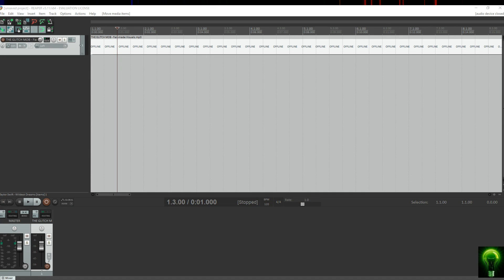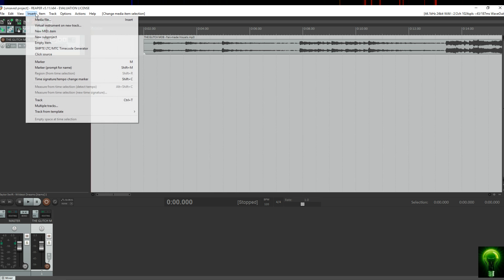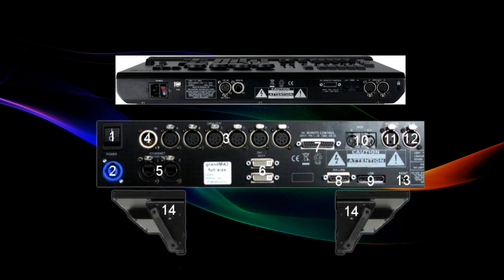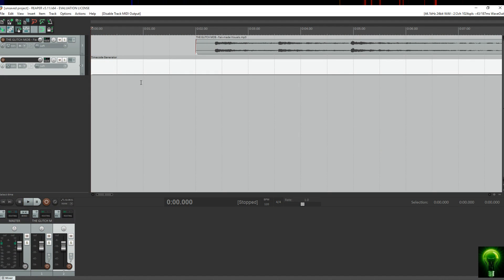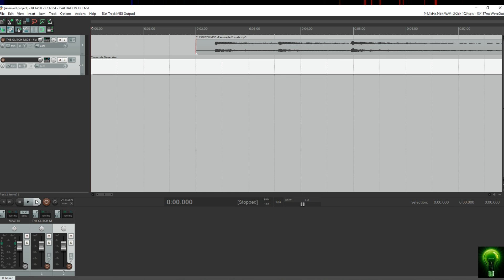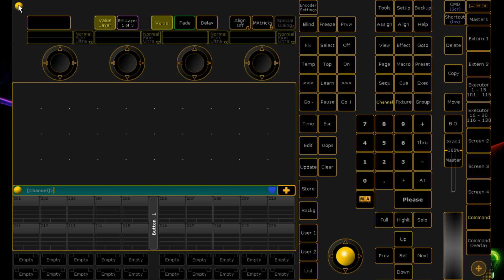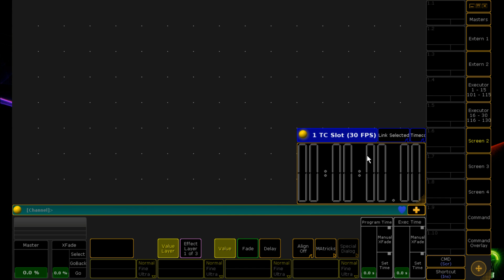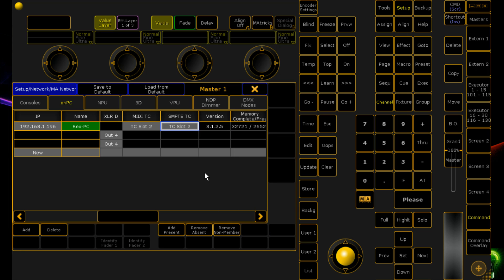grandMA2 Advanced in 3.1: Timecoding Part 1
Applications Used(other than MA)